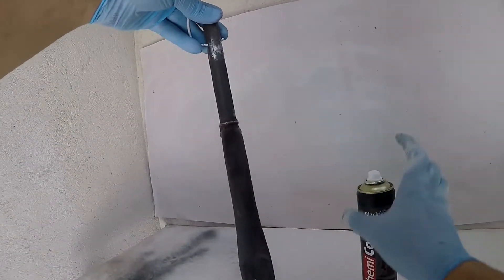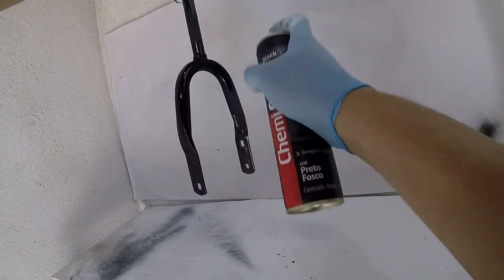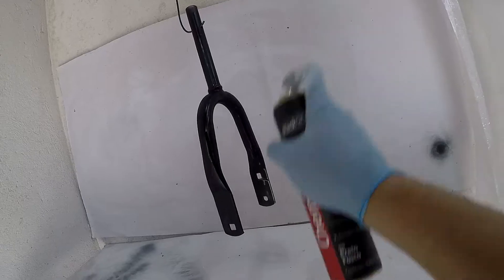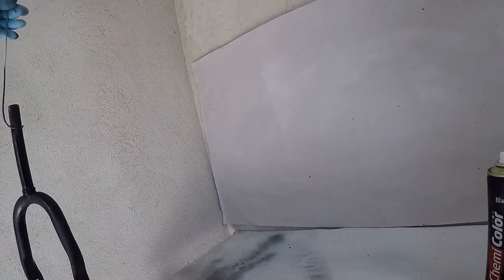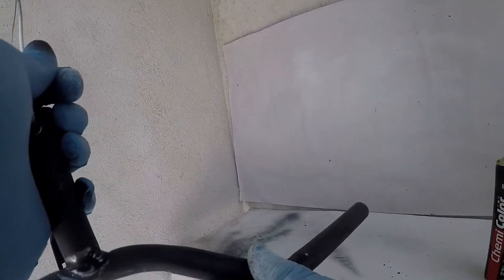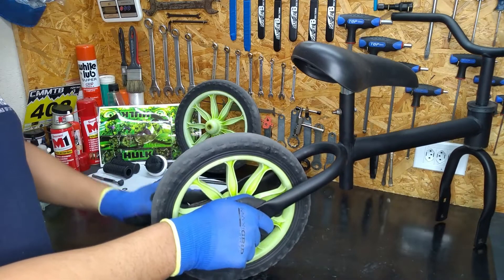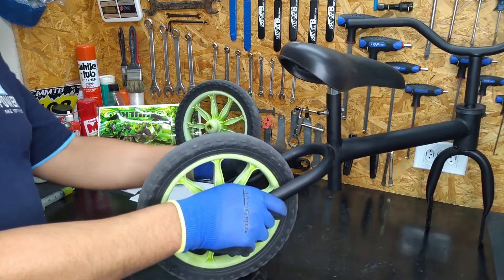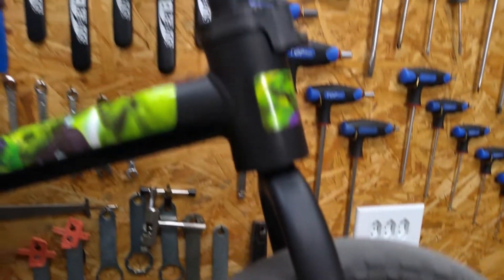pintar bicicleta com spray | BIKE PINTADA no SPRAY PRETO FOSCO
Fala Pessoal!!!
Segue mais um projeto de restauração de bike infantil hoje trago a transformação dessa bike aro 12 da sucata em um balance bike infantil, uma bike de equilíbrio para primeiro contato da criançada com a bicicleta nesse vídeo mostro a pintura da bicicleta no preto fosco ficou muito show!!!  Duvidas deixa no comentários que responderei.

QUER FAZER UMA CRIANÇA FELIZ?
FORTALEZA ESSE PROJETO DE RESTAURAÇÃO COMPRANDO ESSA BICICLETA PELO CUSTO DE RESTAURAÇÃO ESTAREMOS FAZENDO A DOAÇÃO DELA PARA UMA CRIANÇA CARENTE.

MAIS DETALHES NO WHATS ABAIXO:
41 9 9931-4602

✔️ VAI COMPRAR UMA BICICLETA INFANTIL NOVA?
FORTALEZA NOSSOS PROJETOS COMPRANDO QUAL QUER BICICLETA PELA NOSSA INDICAÇÃO RECEBEMOS UM PEQUENO VALOR DE COMISSÃO DESSA FORMA CONSEGUIMOS FAZER MAIS CRIAÇAS FELIZES! MUITO OBRIGADO!!!

✔️Bicicleta, Nathor, Aro 12, Veloz, Azul

✔️Bicicleta Infantil Aro 12 Flower com Rodinhas, Nathor

✔️Bicicleta Caloi Ceci Aro 16

✔️Bicicleta Caloi power Rex Aro 16

✔️Bicicleta Aro 24 Caloi Ceci Branca

✔️Bicicleta Aro 24 Caloi Max Azul

✔️ OUTRAS OPÇÕES DE BICICLETA INFANTIL

SEGUE O VÍDEO DESMONTADO A BICICLETA INFANTIL PARA REFORMA

SEU PROJETO É RESTAURAR UMA BIKE ARO  26 TEMOS AQUI NO CANAL UM PASSO A PASSO SEGUE O LINK ABAIXO

✔️ RECOMENDAMOS PARA VOCÊ:
JÁ PAROU PRA PENSAR EM VOCÊ MESMO  PODER MEXER EM SUA BIKE?
Um curso rápido e prático de como fazer a manutenção da sua bike e mantê-la sempre em alta performance.

✔️ NOSSA LOJA :

🏷️ PARCEIRA DO MAGALU:
 Vários itens para você e a sua bicicleta:

✔️ POWERSIX BIKE:

Temos a missão em realizar a gestão de serviços, serviços, indicação de produtos, restauração, participação em eventos, estrutura para atletas, amigos e familiares oferecendo suporte mecânico para pequenos reparos e ajustes para aqueles que assim necessitarem.

Para informações sobre parcerias e envios de produtos para testes, mande um e-mail para:

Obrigado pelo seu interesse em nosso vídeo. Por favor,

Na descrição do vídeo contém links afiliados, o que significa que recebo uma pequena comissão se você clicar no link do produto e caso for do seu interesse realizar a compra do mesmo. Isso nos ajuda a continuar fazendo mais vídeos.
Obrigado pelo seu apoio.